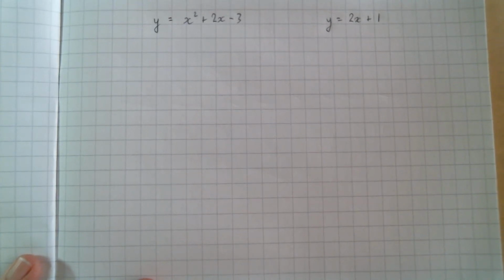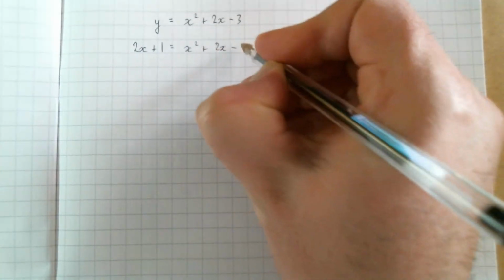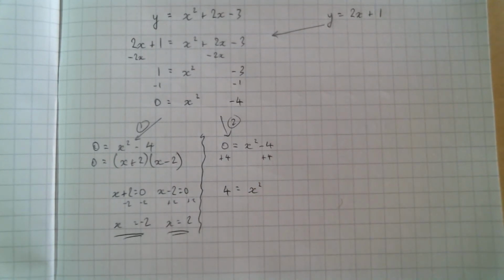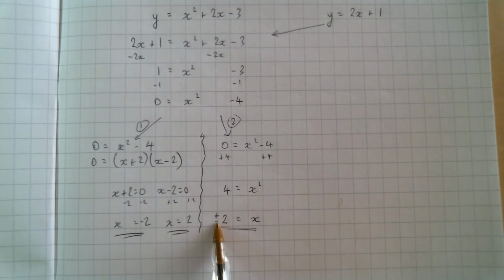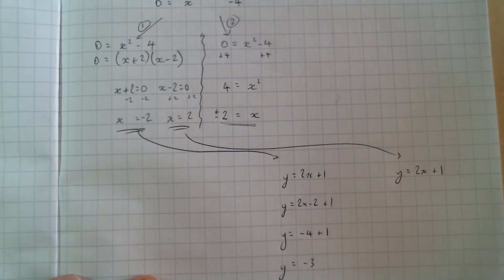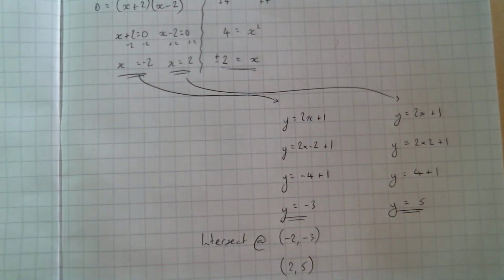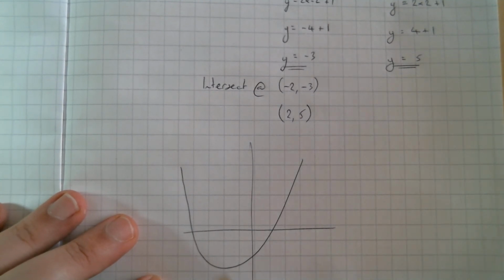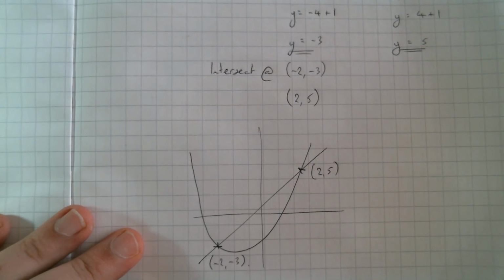Simultaneous Equations by Substitution 2/5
Finding the intersection of a quadratic with a straight line.